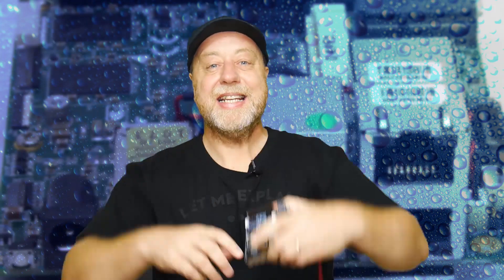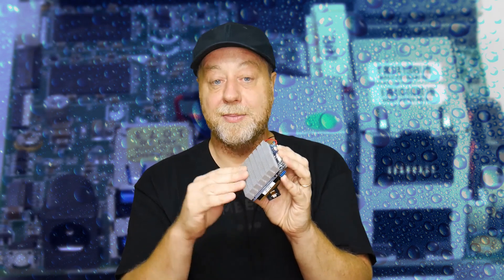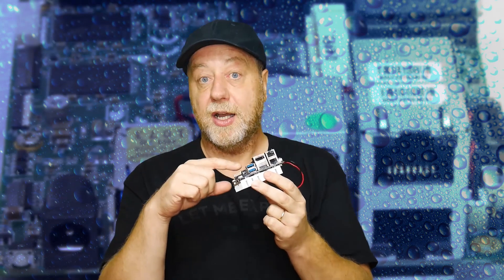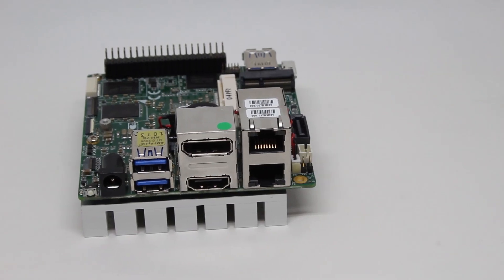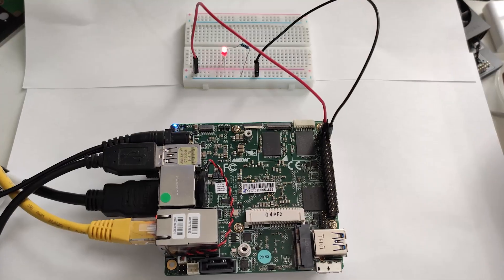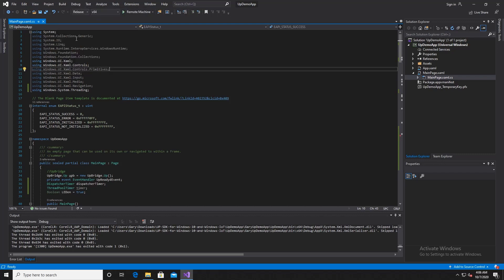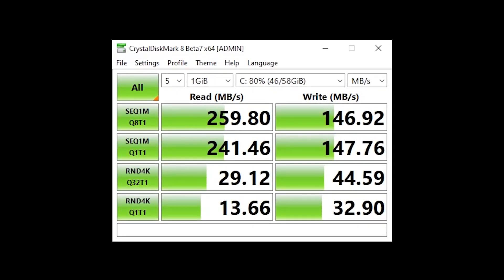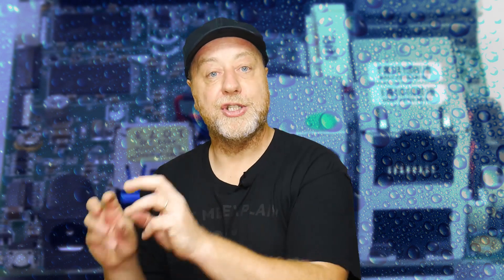UP Squared Intel based SBC - Is it an x86-64 Raspberry Pi Rival?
The UP Squared board is a mini PC that comes with 40 GPIO pins (just like the Raspberry Pi) that can be used from Windows. If you are a familiar with Visual Studio etc then you can now write programs which control and monitor hardware, without needing to learn Linux. PS. It supports Linux as well!